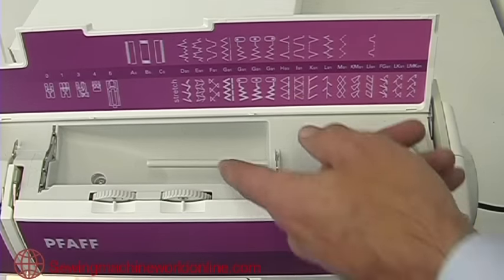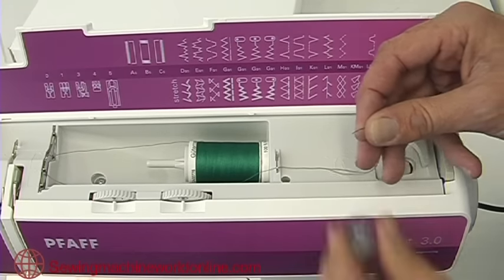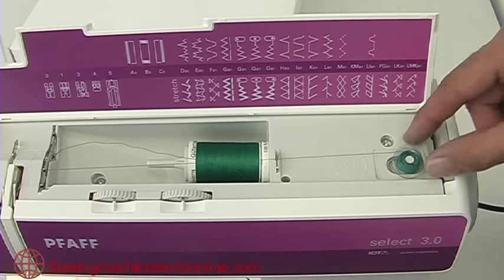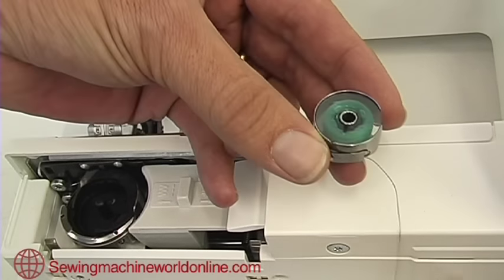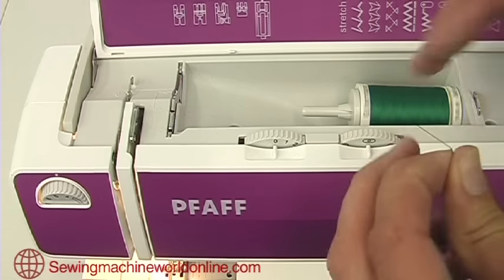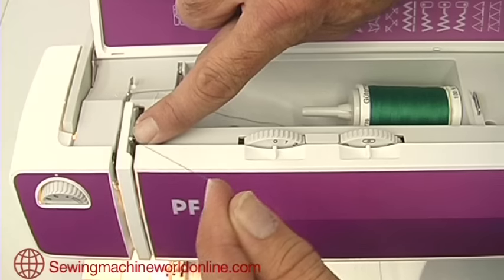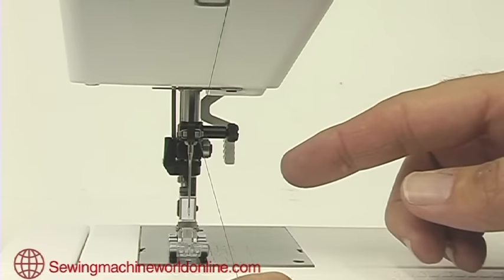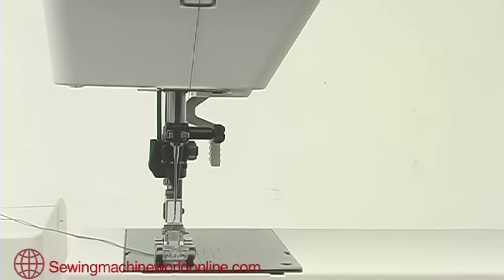Threading a Pfaff Sewing Machine Select.mov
Threading a Pfaff Select sewing machine, model used 3.0, similar threading on most front loading boddin case Pfaffs